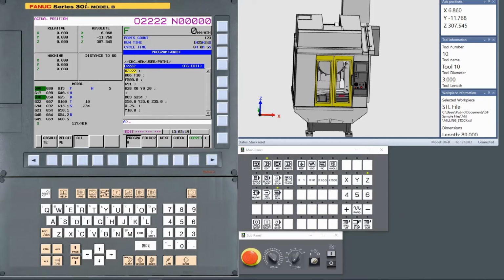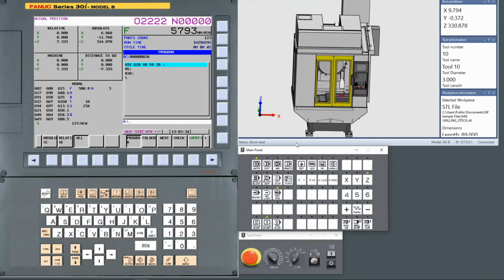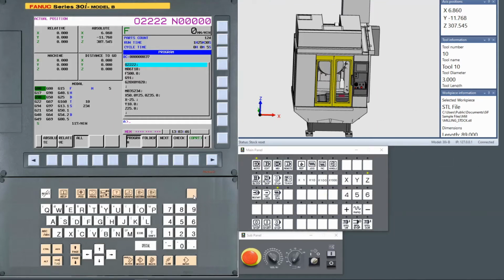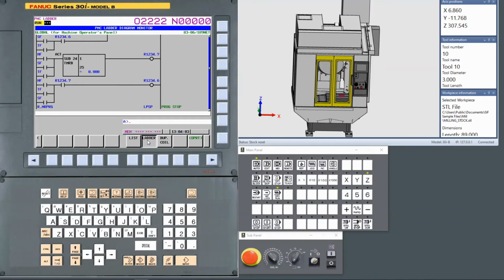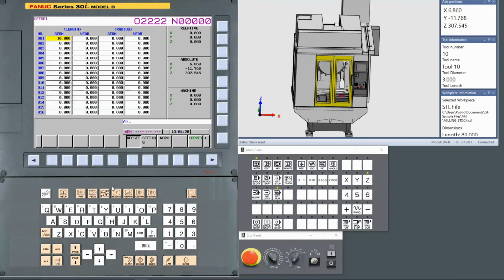FANUC CNC Guide - Brief Overview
A brief video overview of FANUC CNC or NC Guide.  FANUC CNC Guide can be used to provide FANUC Operator Training, FANUC Maintenance Training, Part Program Testing, CNC Troubleshooting, and Ladder and I/O troubleshooting all in a Remote Configuration.  FANUC CNC Guide is a software program to simulate the FANUC CNC with a machine tool.